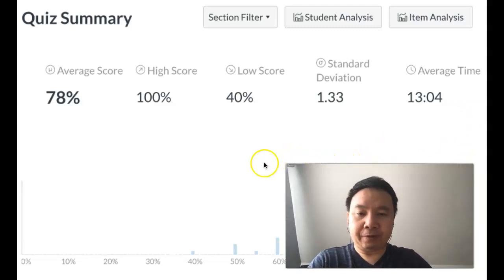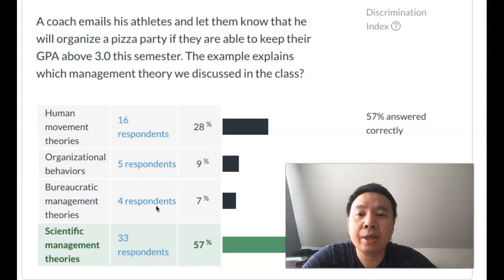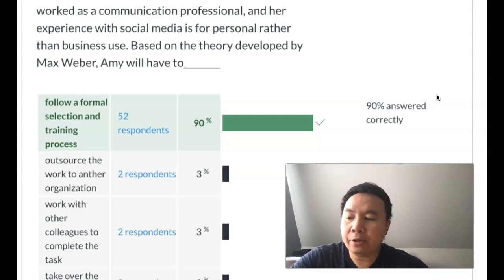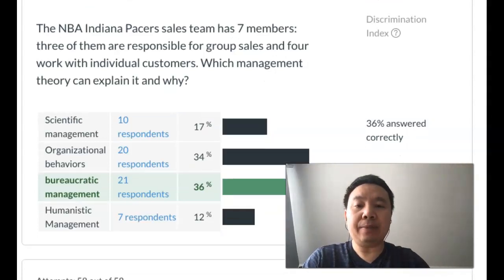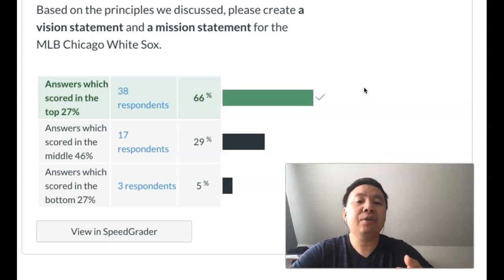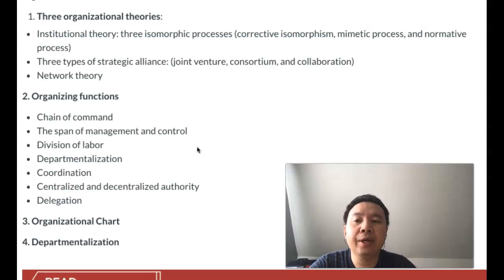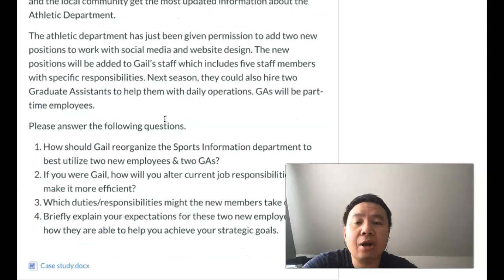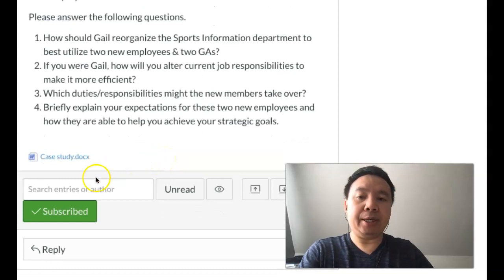SLM 472/572 Sport Admin (Week 4, Fall 2020)